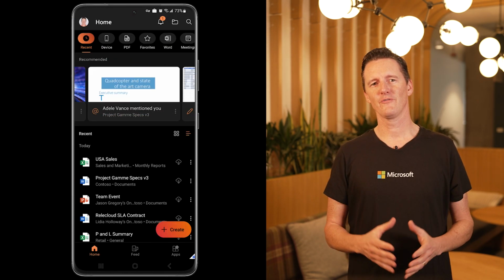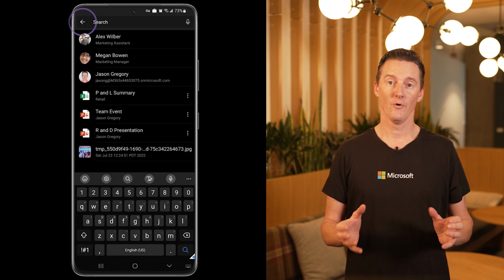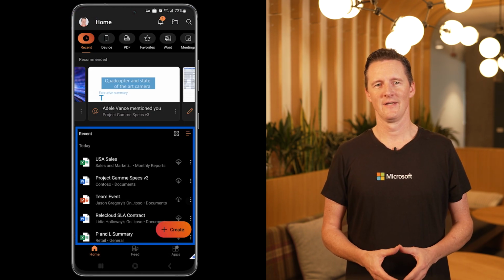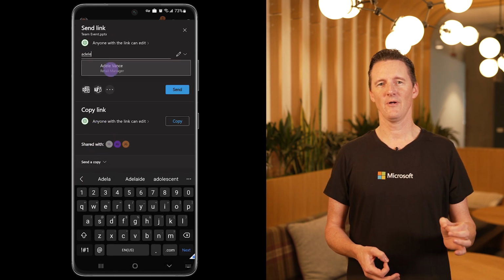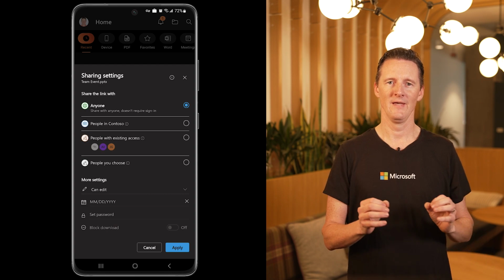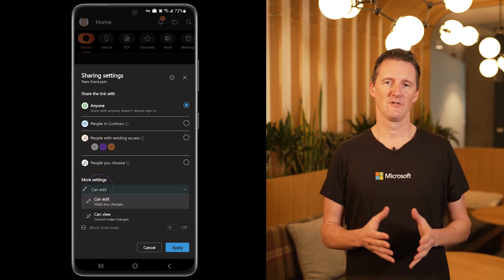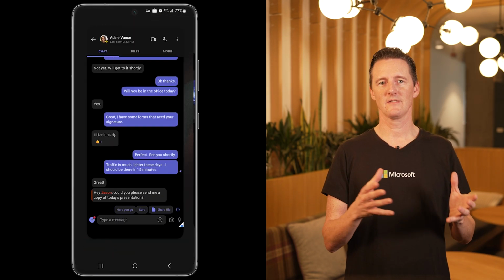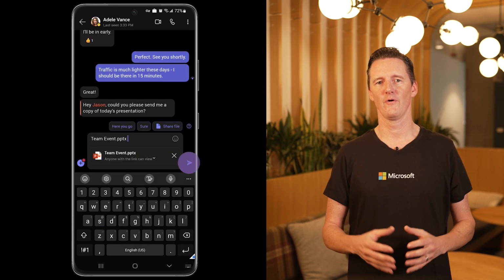How to share a file on the go with the Microsoft 365 App | Microsoft 365 TimeSavers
In this edition of Microsoft 365 TimeSavers, learn how to easily share any of your cloud files when you're on the go with the Microsoft 365 App.